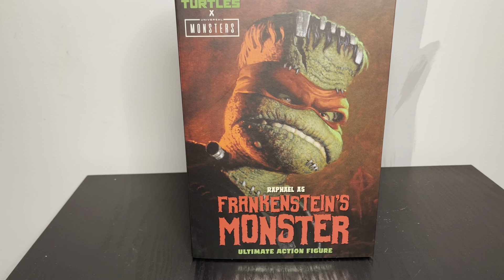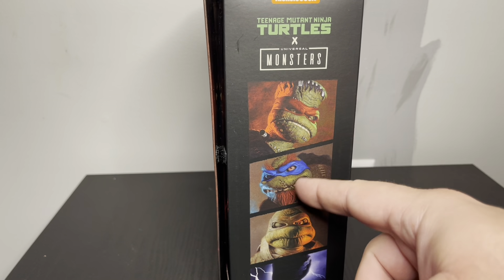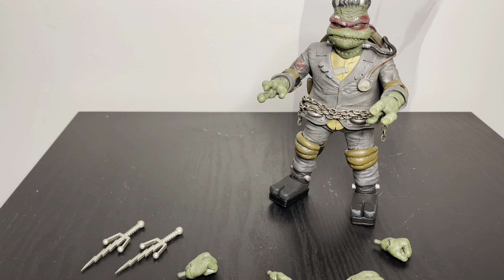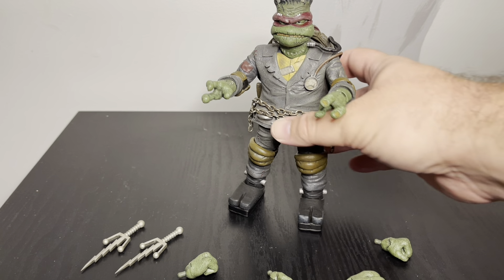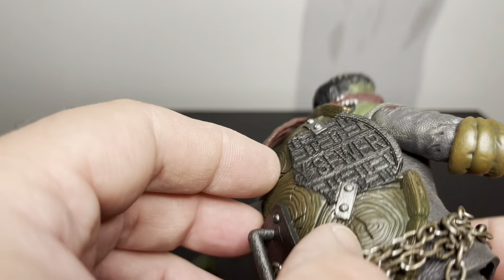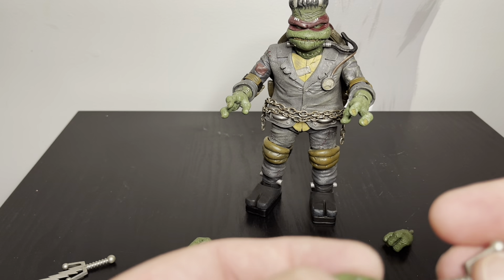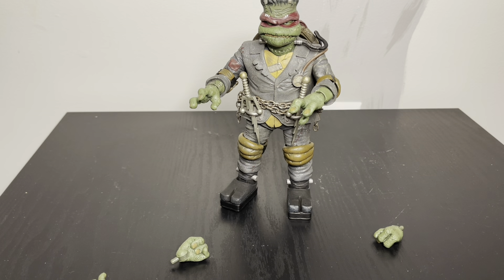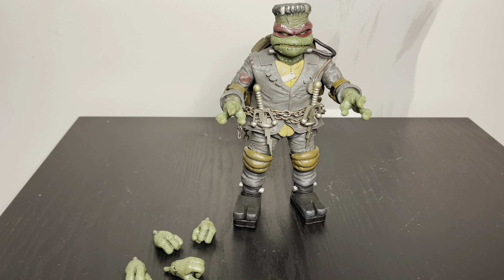NECA TMNT Universal Monsters Raphael as Frankenstein’s Monster Review